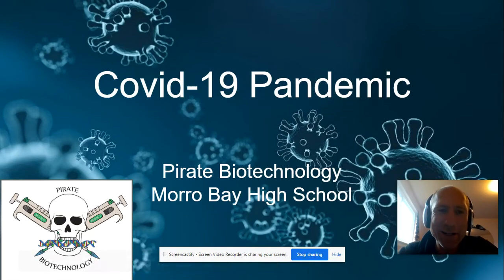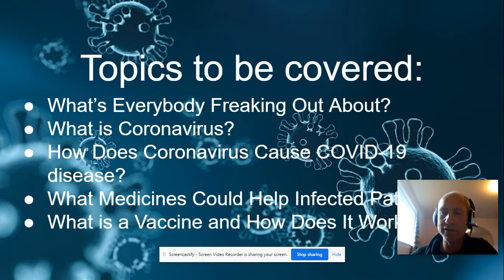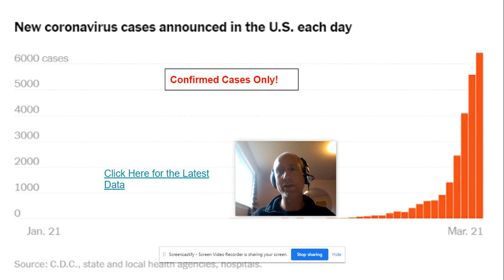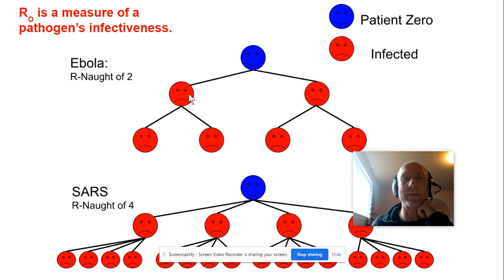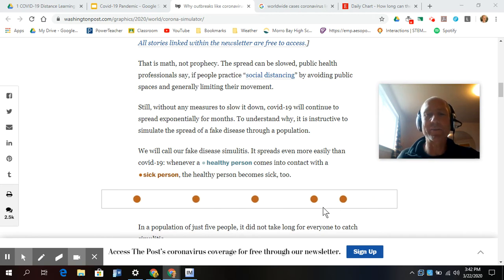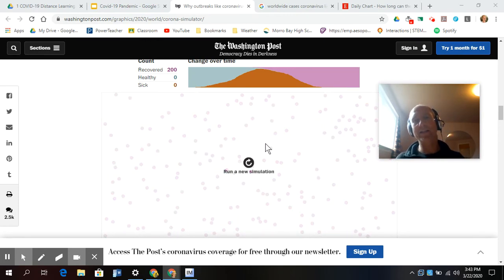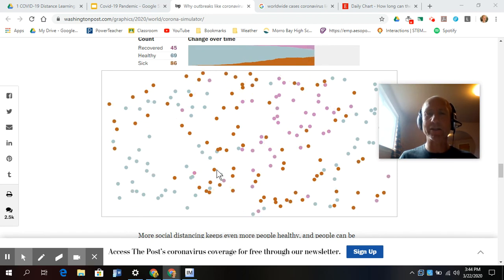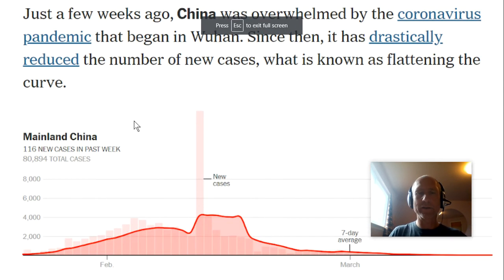COVID-19 Lesson 1: Why Does Disease Spread?